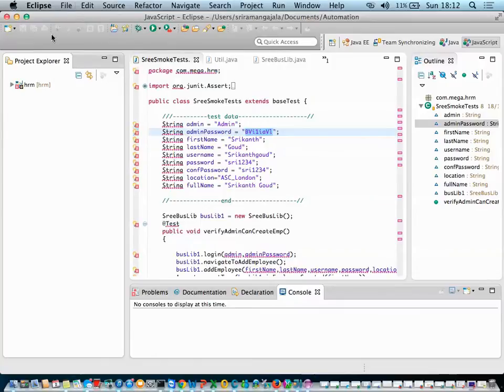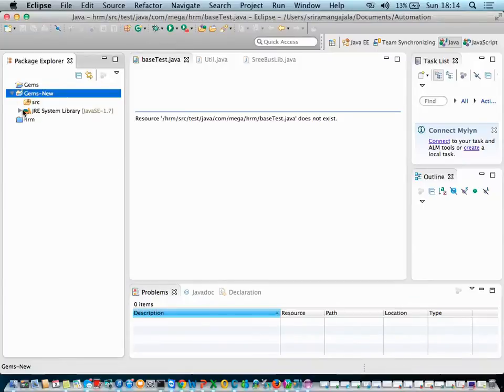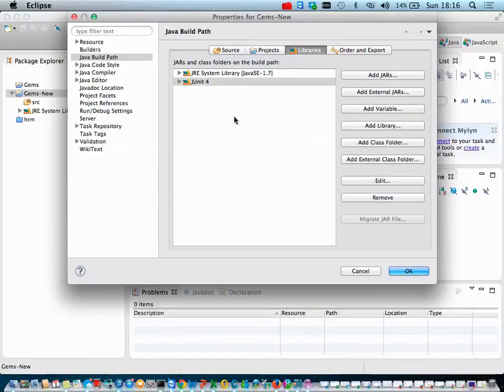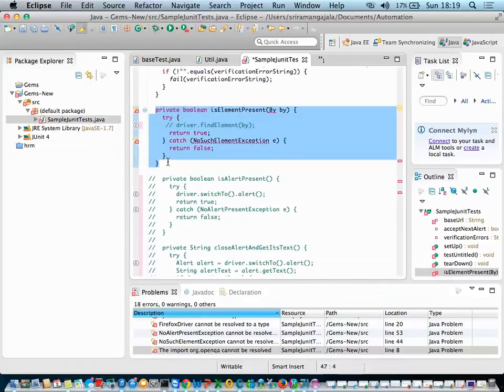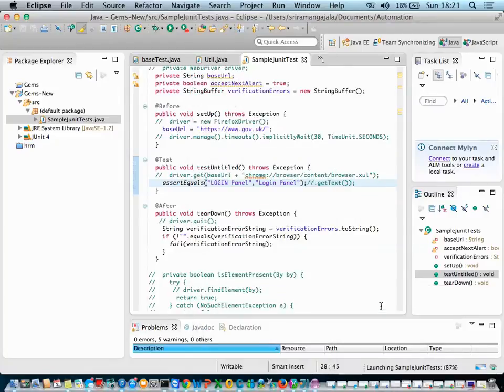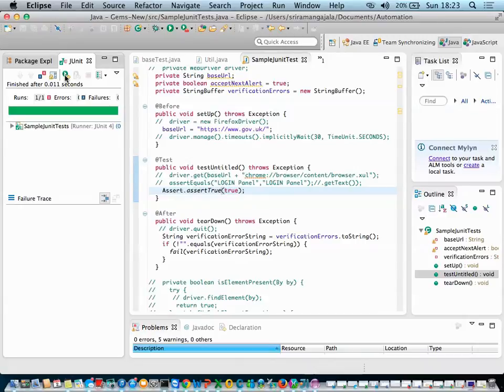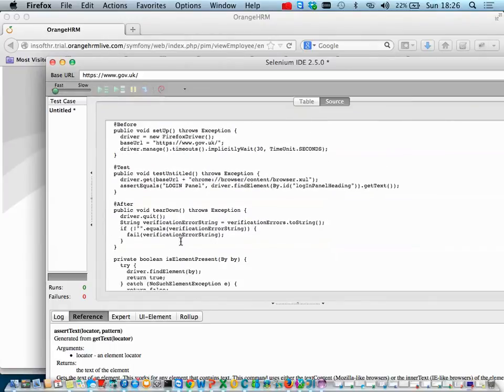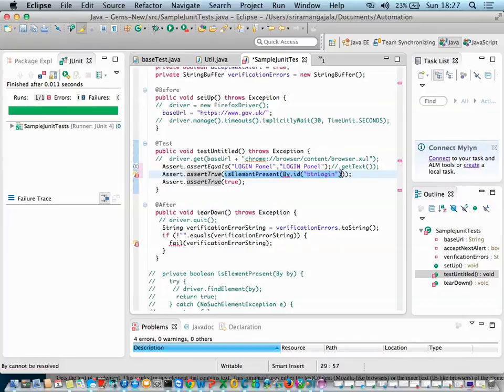All About Junit Asserts